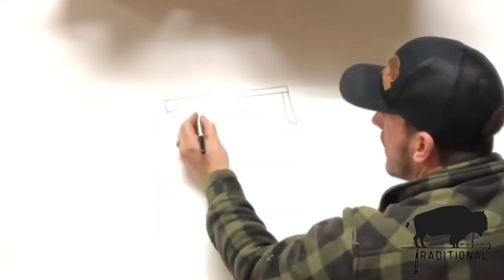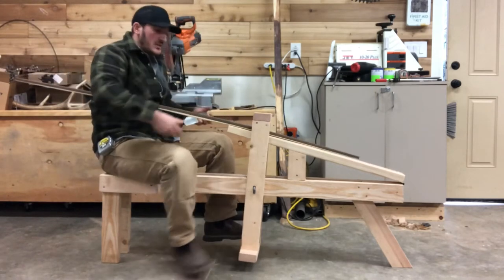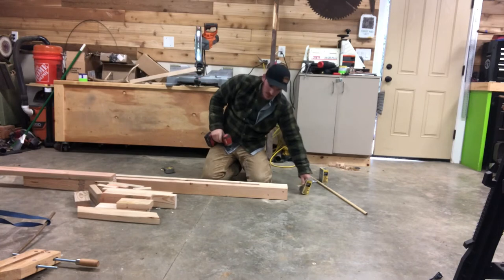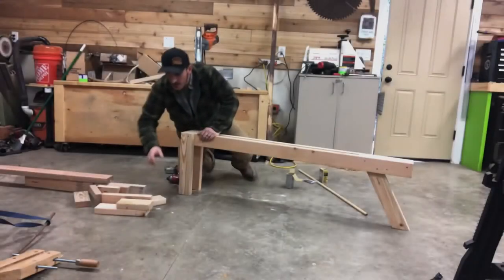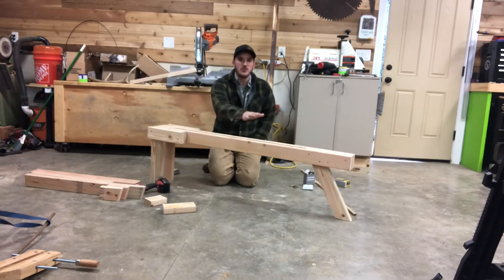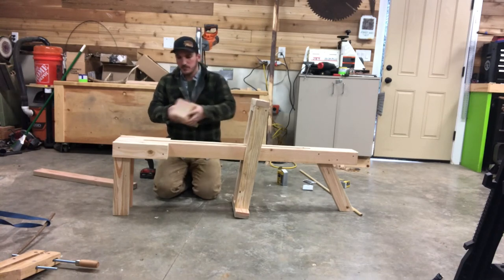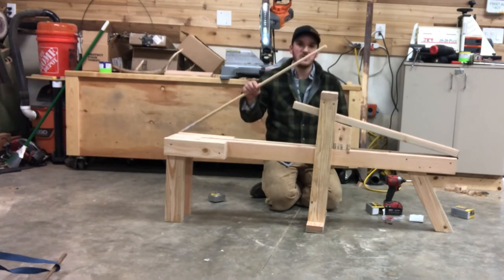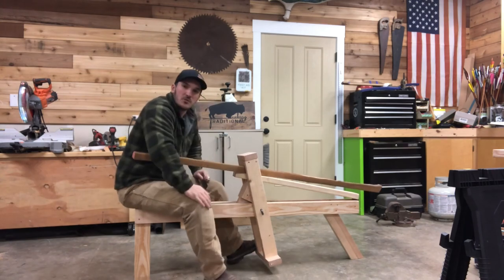Making A Bowyers Bench : Simple, Effective, CHEAP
Cut List Dimensions Coming Soon! Drop a comment if you are waiting for them.

UPDATE CUT LIST BELOW

Want to build your first Selfbow? Get started by building yourself a bowyers bench/vise also known as a shaving horse. For under $30 how can you not build one! This simple yet effective tool is a HANDY piece of kit for building your own bow.

Cut List 2x4 Lumber

2 @ 60” (bench frame)
2 @ 18” (back legs)
1 @ 21” (30* miter cuts on both ends-parallel) (front leg)
1 @ 8” (30* miter on one end) (bench frame)
1 @ 6” (bench frame)
2 @ 8.5” (bench seat)
2 @12” (bench seat)
2 @ 26” (clamp assembly riser)
1 @ 4.5” (clamp assembly)
1 @ 7.5” (clamp assembly)
1 @ 12.5” (clamp assembly pedal)
1 @ 10” (15* miter) (ramp adjuster)
2 @ 6” (15* miter) (ramp adjuster)
1 @ 36” (ramp)